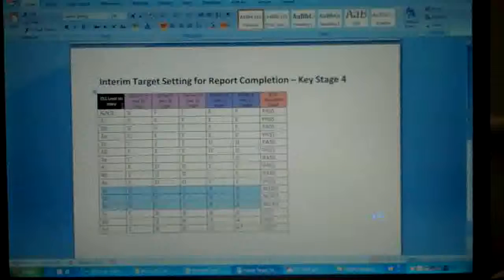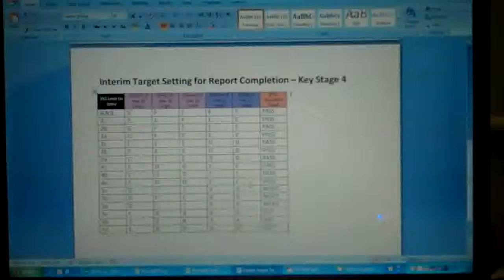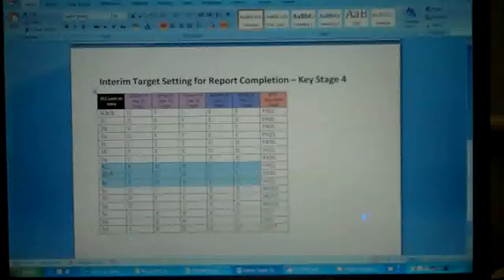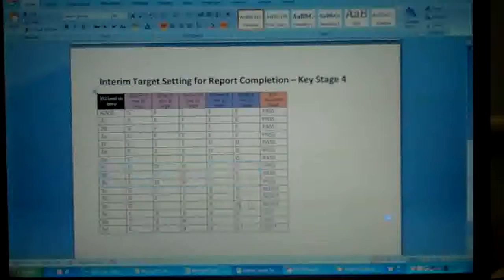Inputting Report Data BSCA